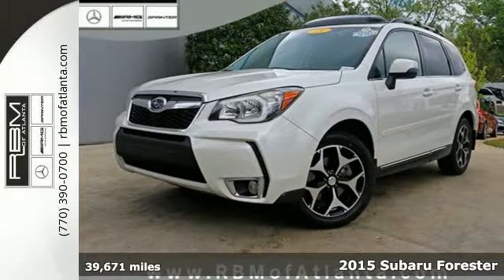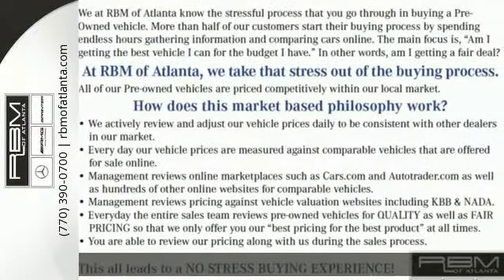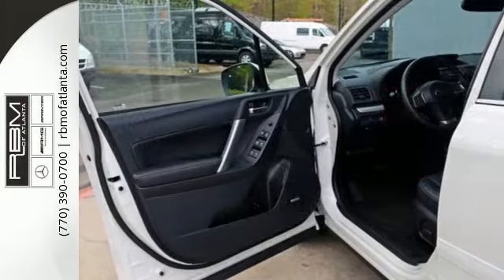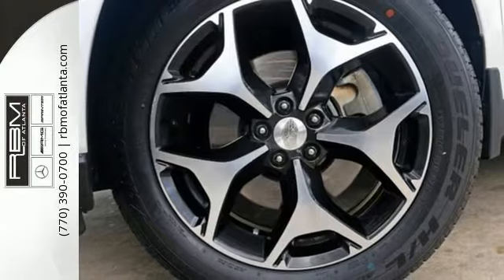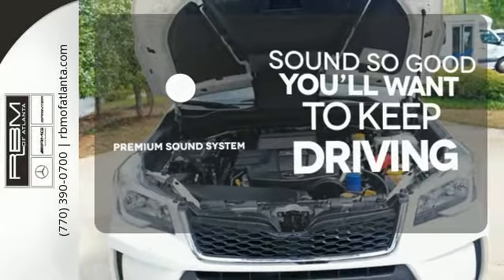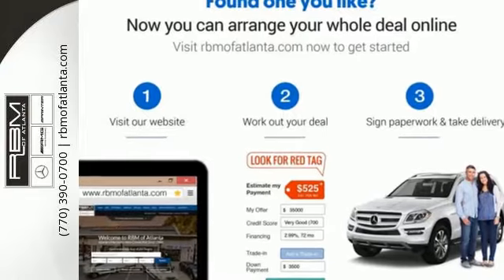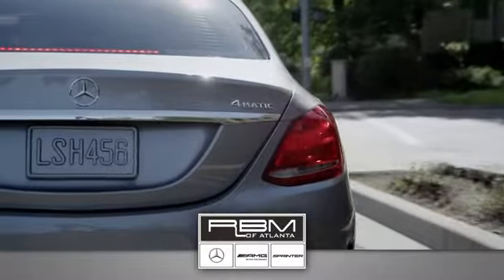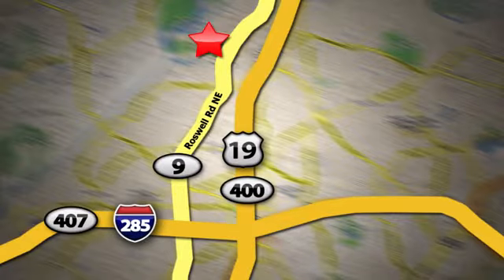Used 2015 Subaru Forester Atlanta GA Sandy Springs, GA KT8571A - SOLD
Year: 2015
Make: Subaru
Model: Forester
Trim: 2.0XT Touring
Engine: 4 Cyl. 2.0 L
Transmission: Variable
Color: Satin White Pearl
Interior: Black
Mileage: 39671
Stock #: KT8571A
VIN: JF2SJGWC0FH511929

Give us a call at:

Address:
7640 Roswell Rd